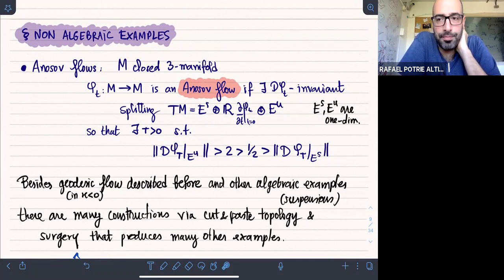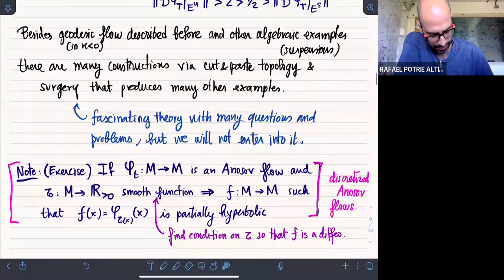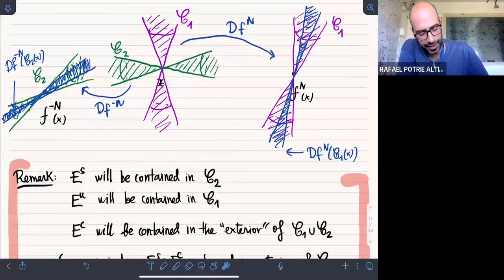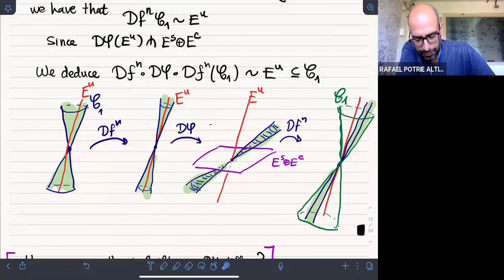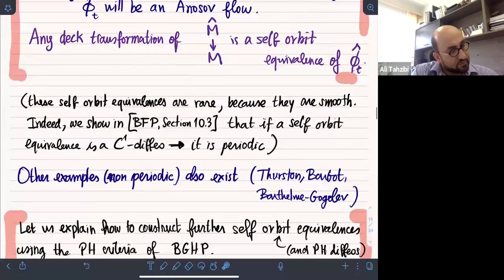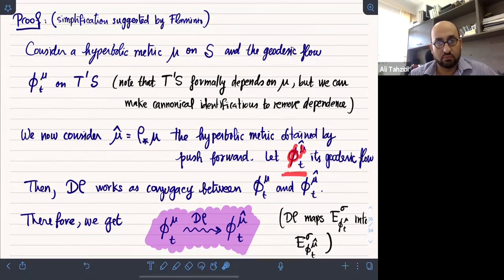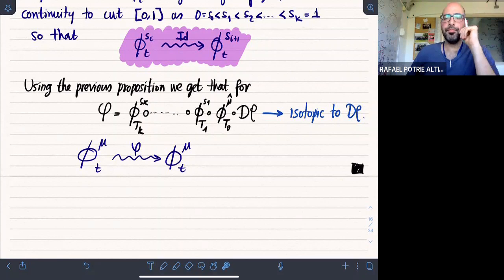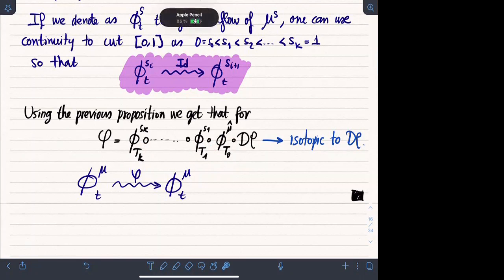VI EBSD: Minicourse 3 (Lecture 2)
Speaker: Rafael Potrie (Universidad de la República, Uruguai)
Title: Collapsed Anosov flows
Lecture: 2